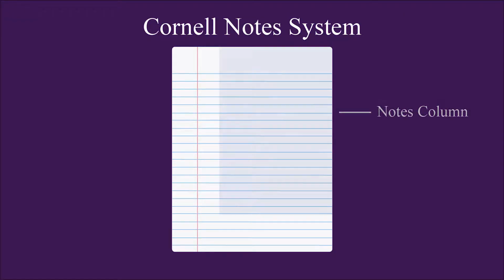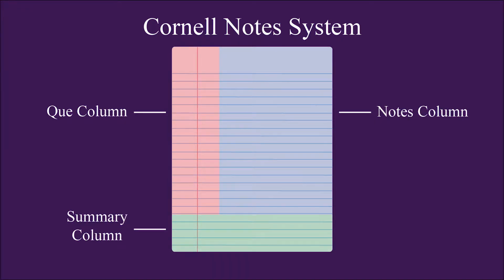Note Taking with an Academic Coach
In this episode, Life4U magazine speaks with Ann McGaughey, Academic Coach, to find out tips on how to take effective notes.

Executive Producer
Halie Davis

Director/Videographer/Editor
Taylor Kokas